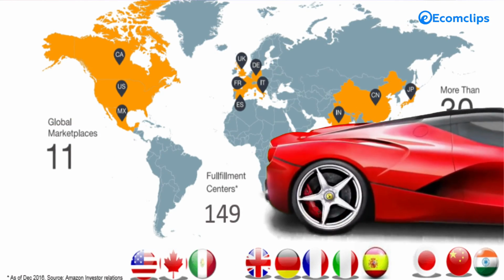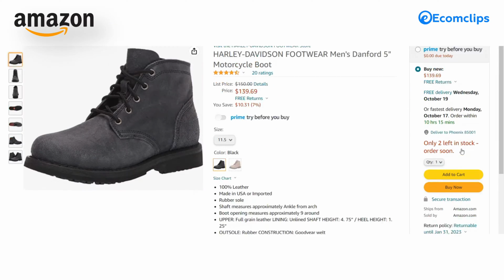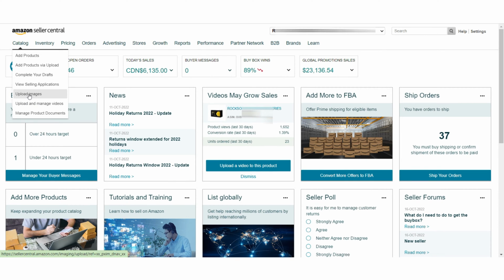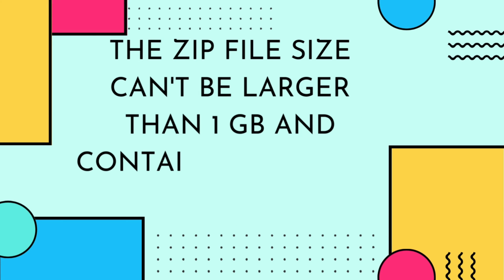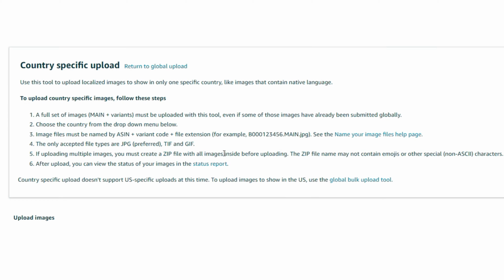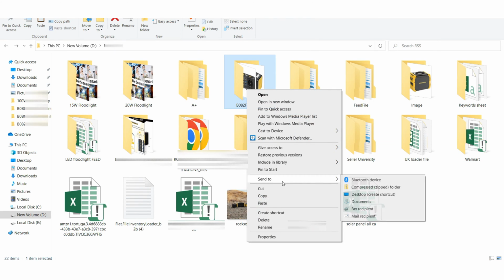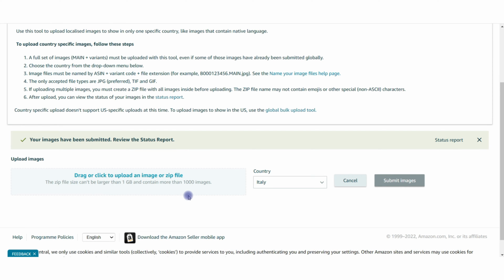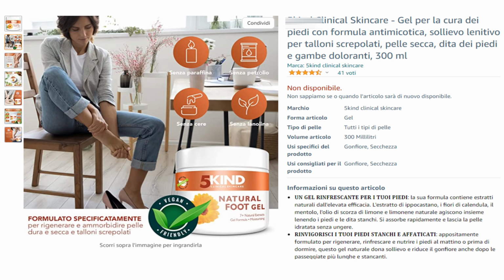Upload Country Specific Images on Amazon - Amazon Country-Specific Image Localization Tool - 2023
The country-Specific image localization tool opened a new door for sellers to increase the possibility of expanding business in different countries if they have a business on Amazon that sells products globally. You can upload the images based on the marketplaces/country/language.

Amazon has launched this tool for localizing the main product images. This is a self-service image localization tool called Country-Specific Upload. This tool assists in increasing sales in a short period of time.

To upload country specific images on your Amazon Listings,

✅ Log in to your Amazon Seller account.
✅ Go to the Catalog option and click on the Upload Images option
✅ Click on upload here option
✅ Upload your product image or Zip file and select your desired country.
✅ Click on the Submit Image button

You will get to know:
✅ Country specific Image upload on Amazon
✅ How to upload images in different countries on Amazon
✅ Image upload localization tool on Amazon
✅ Country specific image localization tool for Amazon listing

Please Note: Please keep in mind that you can only use this tool if you have an Amazon Brand Registry.

The country-specific image localization tool is a fantastic feature for quickly uploading and saving valuable time. This is a quick and easy way to upload images to different countries with just a few clicks.

So it all comes down to the country-specific image localization tools and process. If you require any additional assistance, please ask in the comments section. We'll get back to you as soon as possible with a suitable solution.

Credit:
Produced by: Ecomclips
Presenter: Maria Binte Azad
Video Editor: Anisur Rahman
Production Team: Mortuza Tasnim, Nizam Uddin & Sakibul Islam
Content: Manik Hossian and Maria Binte Azad
Thumbnail Image: Sohan Ahmed
Camera: Nizam Uddin and Mortuza Tasnim